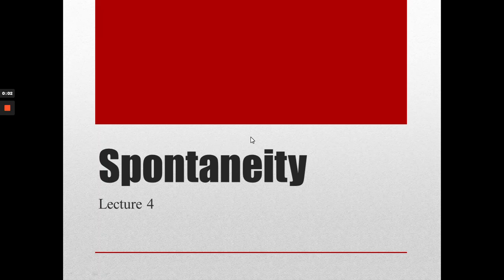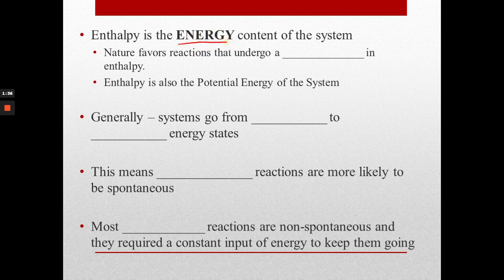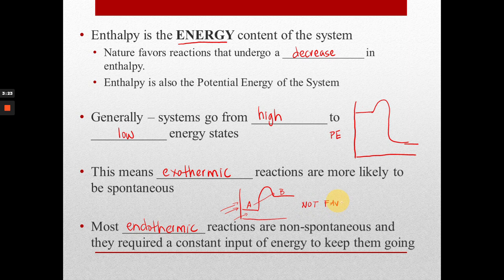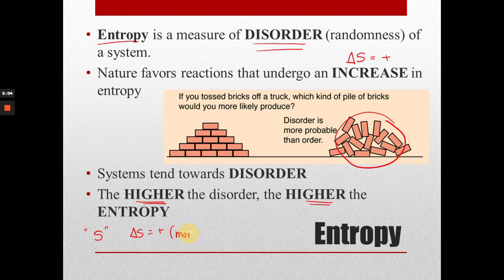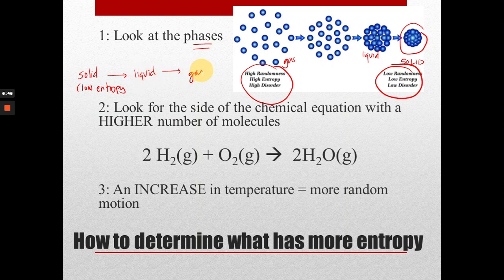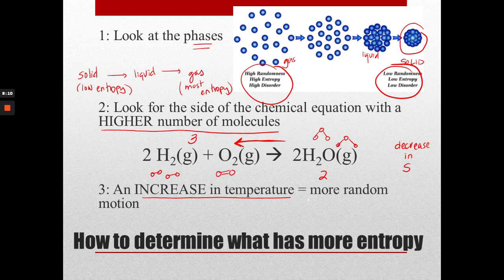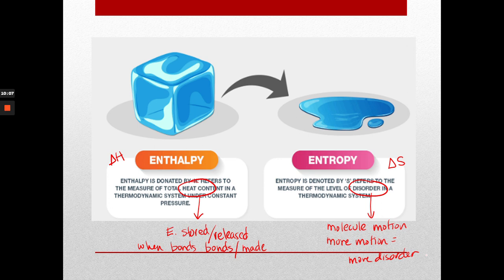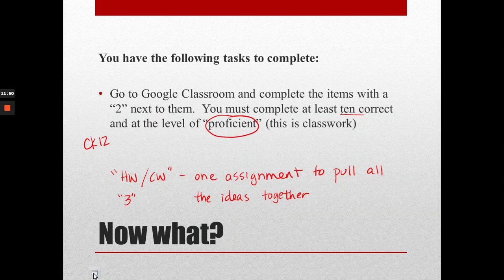Lecture 4 Spontaneity